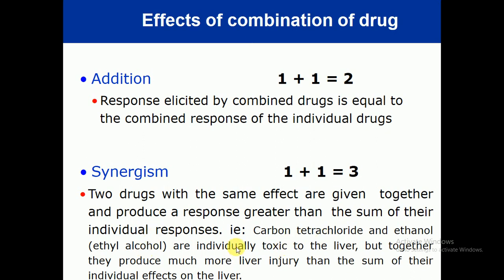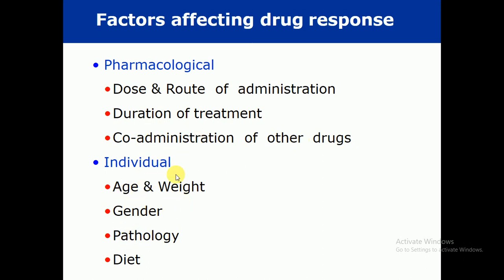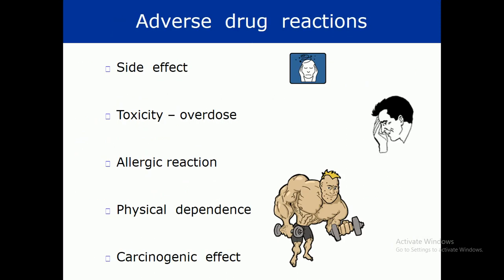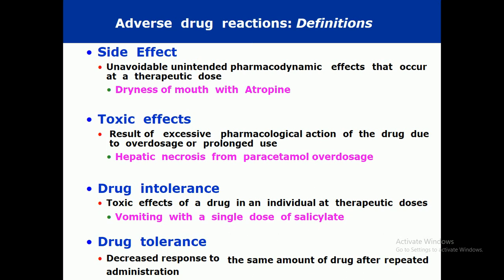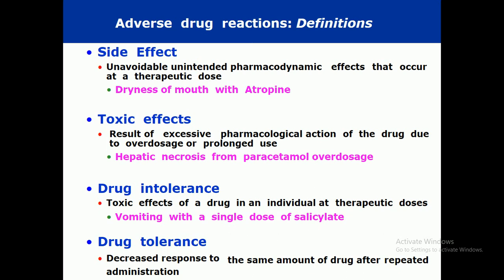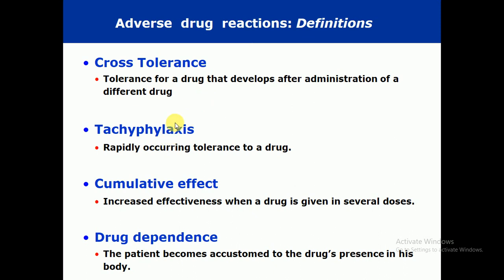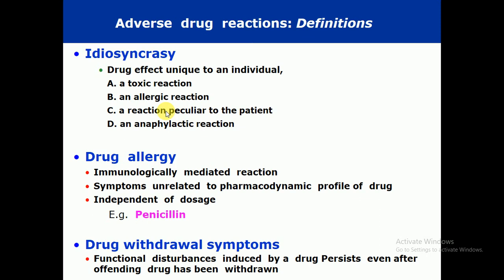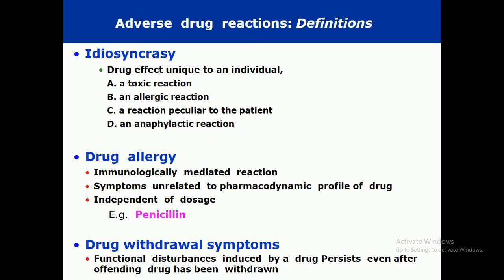Drug basic terminology